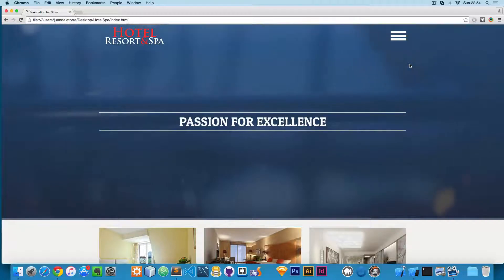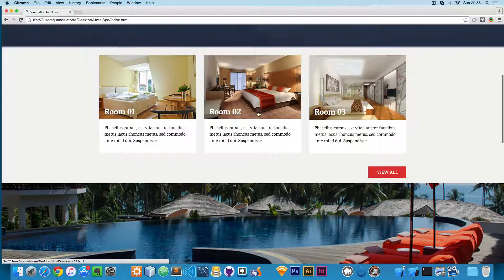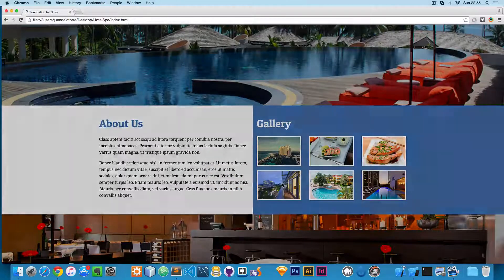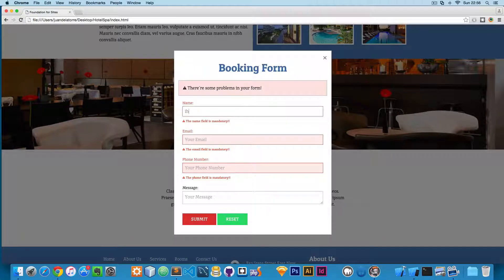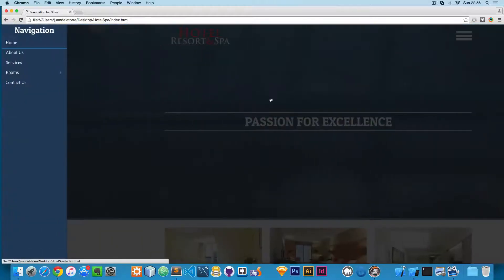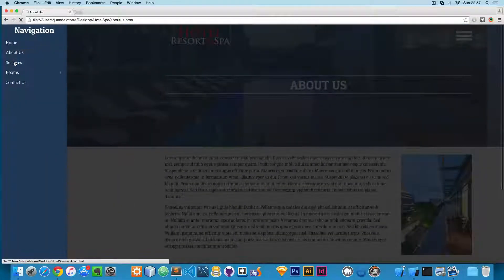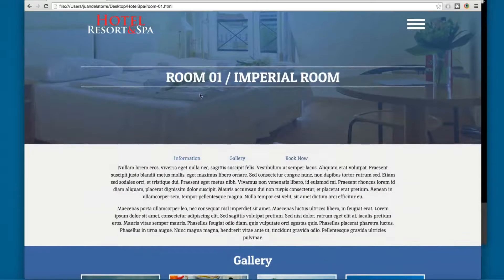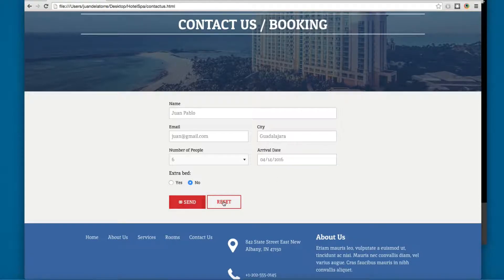Foundation 6 and SASS Course: What you will Learn in this Course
Full Course Includes 150 Videos and 14 Hours of Content
Learn Foundation 5 and 6 with SASS
Just $10